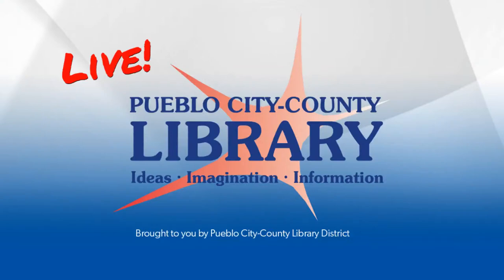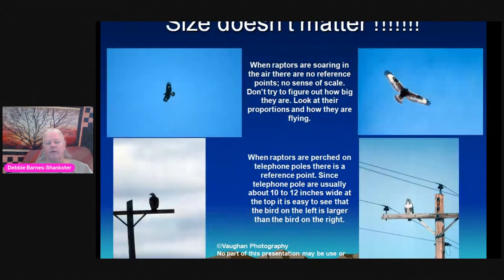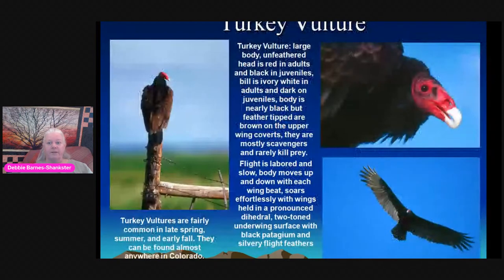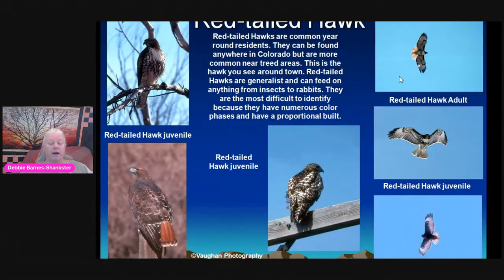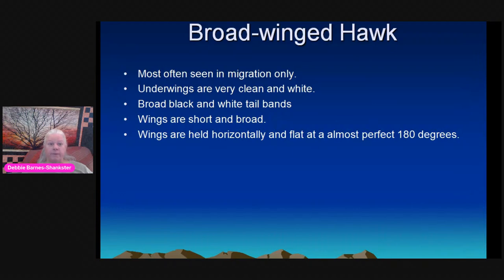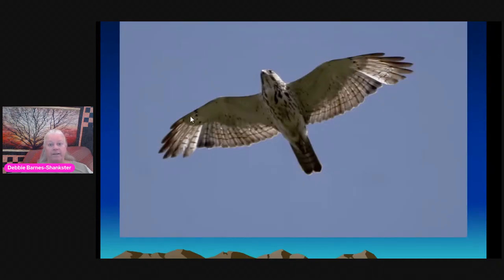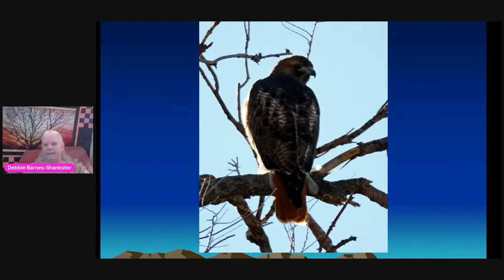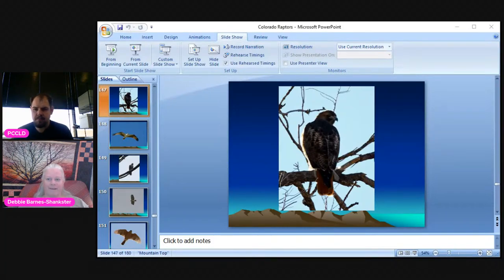Raptor Identification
Arkansas Valley Audubon Society presents Raptor Identification. Colorado has 18 non-rare species of diurnal raptors. Join Debbie Barnes for this information-packed program explaining how to identify Colorado’s eagles, hawks, falcons and kites.